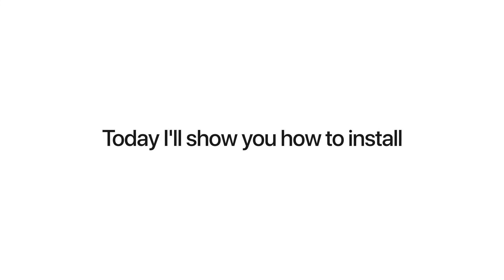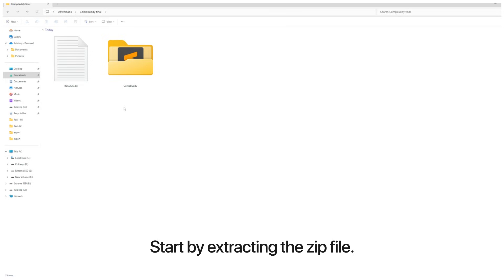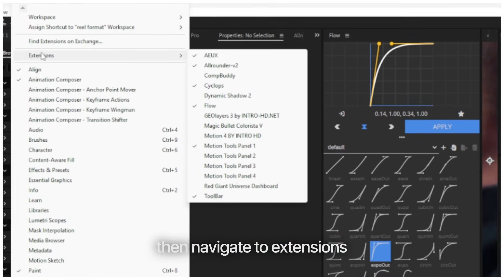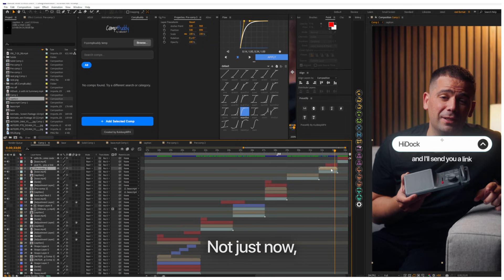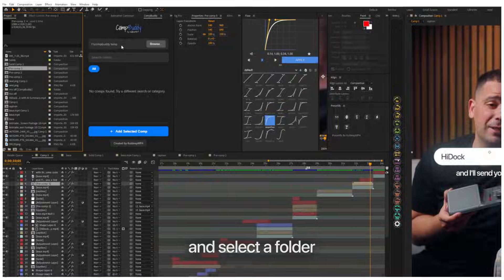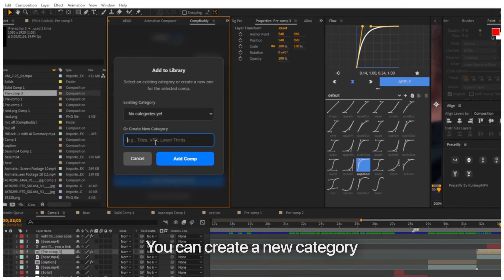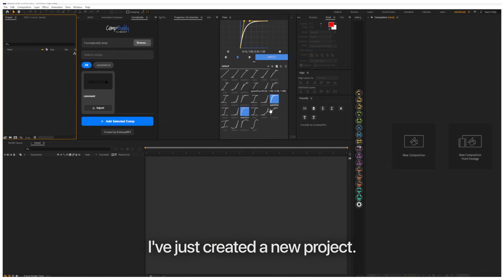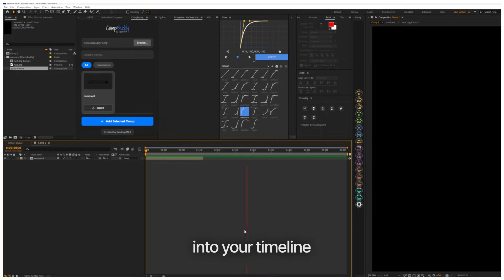How to Install & use CompBuddy Extension in After Effects | KuldeepMP4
🎬 CompBuddy – The After Effects Extension You Didn’t Know You Needed!
Tired of importing massive 2GB projects just for one tiny animation? CompBuddy lets you extract any comp from any project and save it as a reusable template—without bloating your files.

✅ Save comps into categories
✅ Works even if the original project is deleted
✅ Rename/delete templates anytime
✅ Organized right from your custom browser folder

No more clutter. No more wasted time. Just fast, clean reusability.